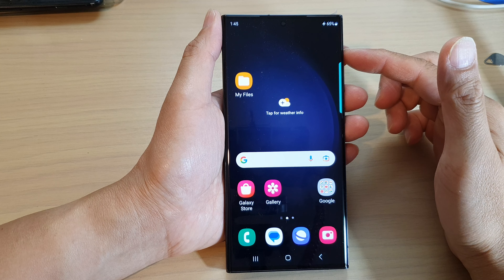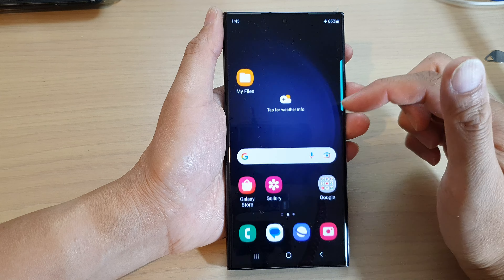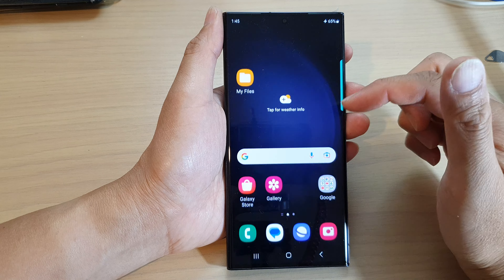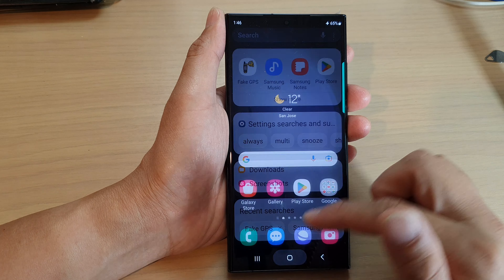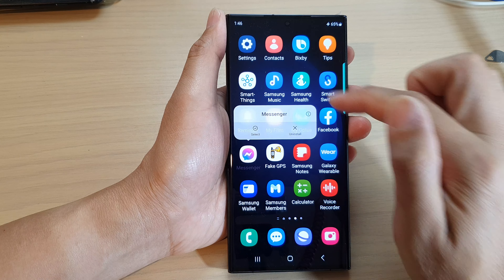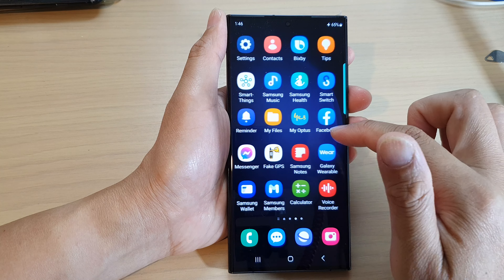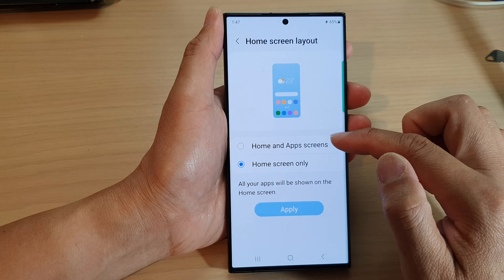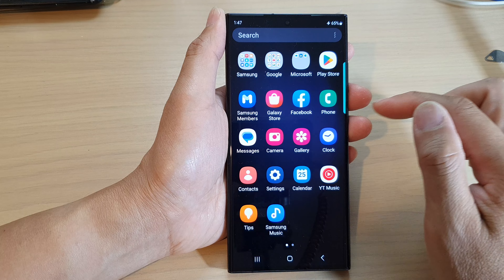Galaxy S23's: How to Enable/Disable The Apps Screen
Learn how you can enable or disable  The Apps Screen on the Samsung Galaxy S23/S23+/Ultra.

The purpose of enabling or disabling the apps screen on a Samsung Galaxy S23 is to customize the way apps are displayed on the device.

By default, the apps screen is enabled, which means that all of the apps installed on the device are displayed in a separate screen that can be accessed by swiping up from the home screen. This allows for easy access to all of the apps on the device and can help users quickly find the app they need.

However, some users may prefer to disable the apps screen to simplify their device and reduce the number of screens they need to navigate through. When the apps screen is disabled, all of the apps are displayed on the home screen, similar to how apps are displayed on an iPhone.

Disabling the apps screen can help to simplify the device and make it easier to navigate, especially for users who prefer a more minimalist approach. However, it can also make it more difficult to find apps if the home screen becomes cluttered with too many app icons.

Overall, enabling or disabling the apps screen on a Samsung Galaxy S23 is a customization feature that allows users to tailor their device to their individual needs and preferences.